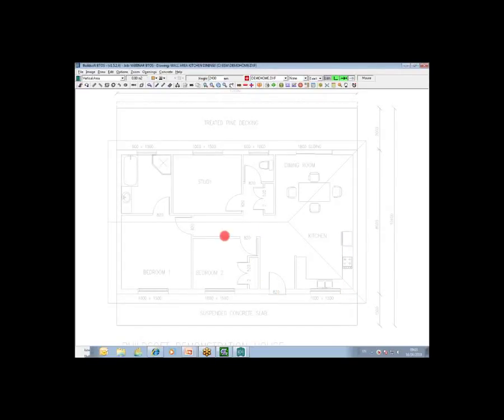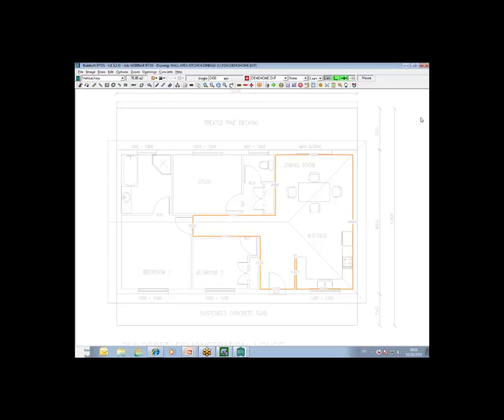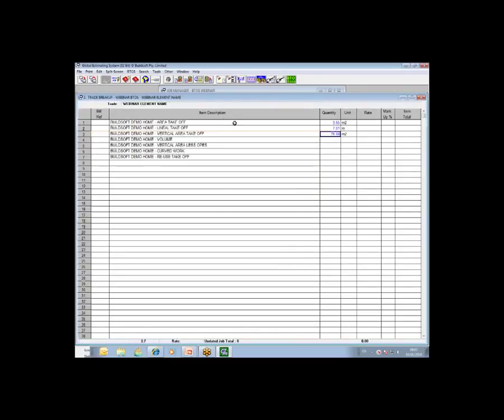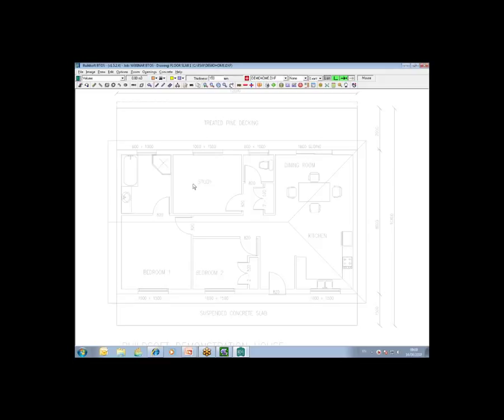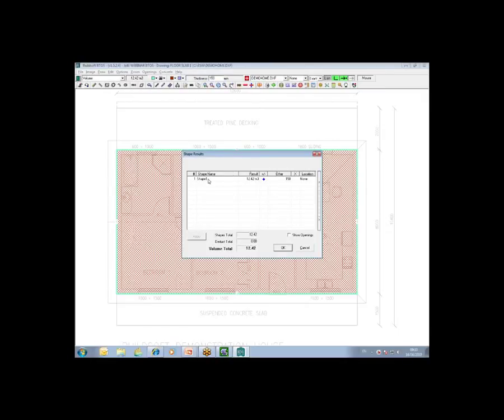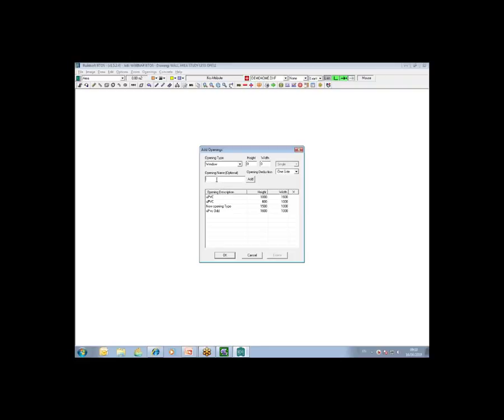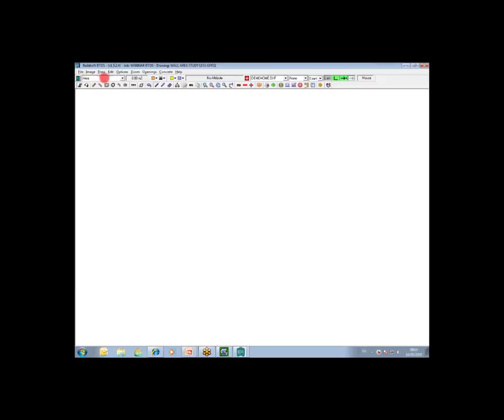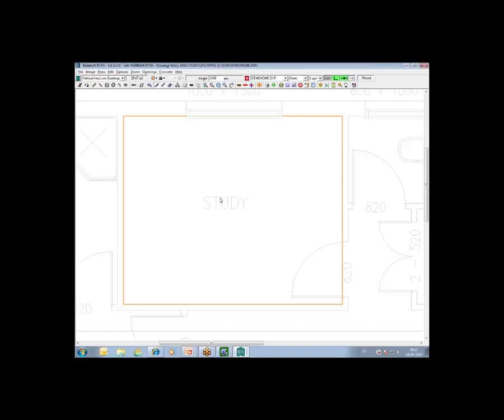Buildosft On Screen Takeoff Webinar Part 3